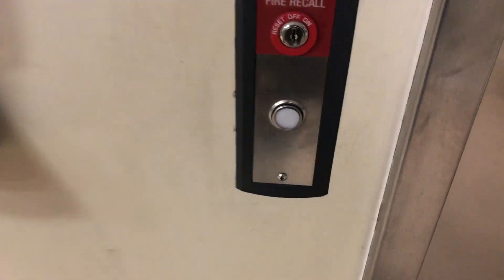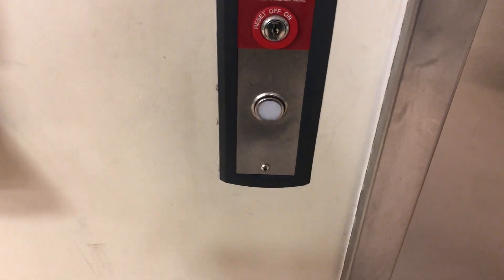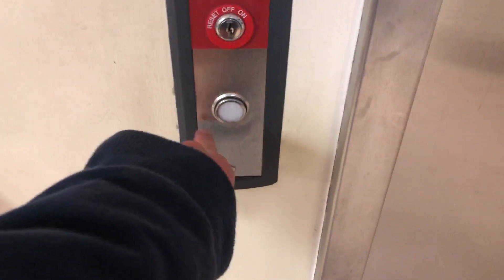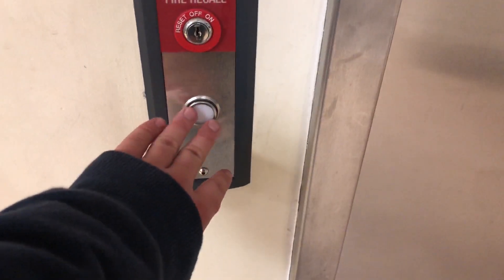thyssenkrupp Oildraulic Elevator - Heritage Valley Kennedy Medical Office Building - PA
[Recorded 12/30/2022 with @NathanCE]
This is a rather beaten-up Signa4 installed by Marshall that was added-on. Otis fairly recently replaced the buttons with DMG/MAD Atoll, before the buttons were in a lot worse shape. But the thing above the indicator and part of the fire-service bezel is still missing.
Back when this was installed, this elevator had a "grand opening" celebration (although Marshall was not present for this).
The original elevator in this section of the building is a Westinghouse from 1988, which here's the link to that
Installed 2008 .